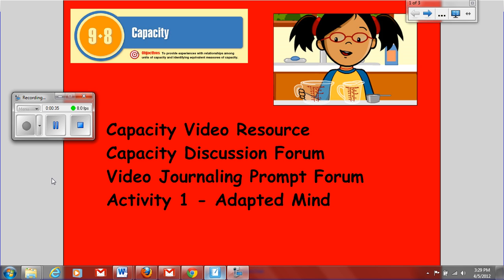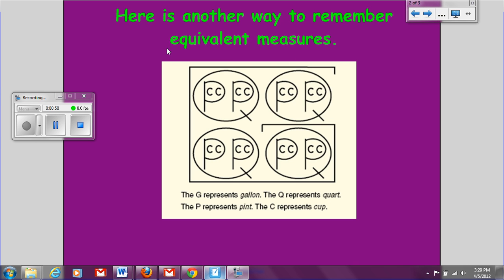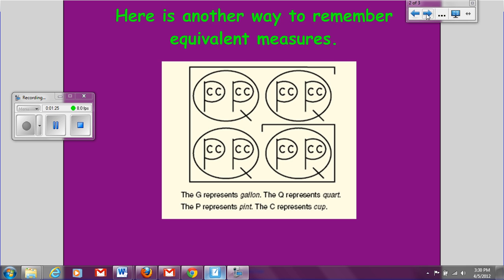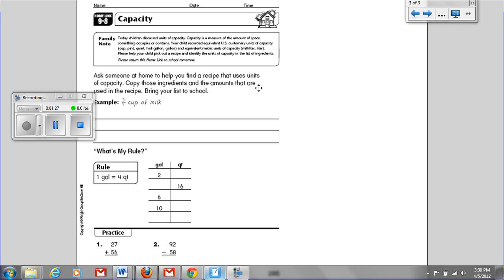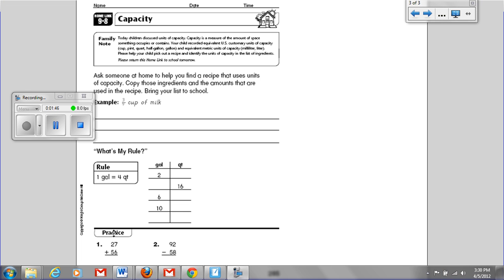April05 0331Capacity Lesson 2.avi